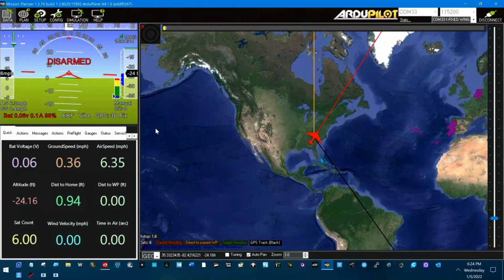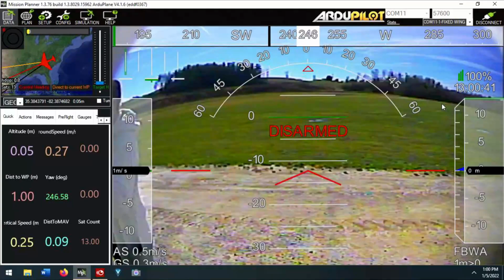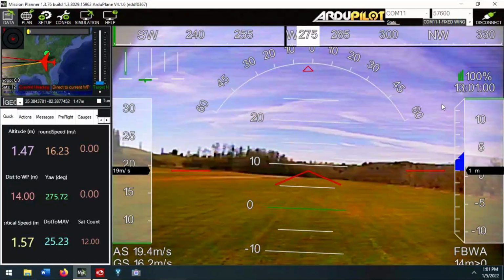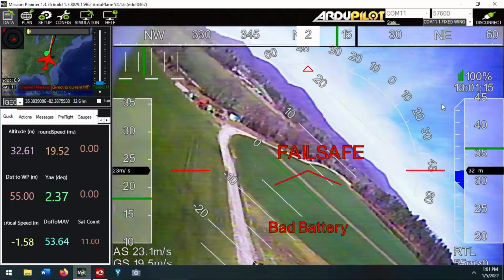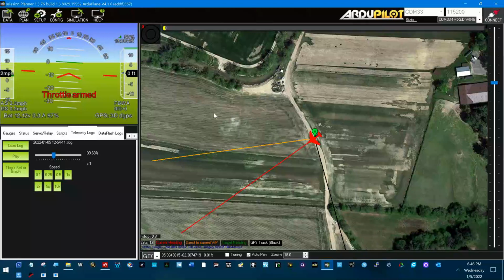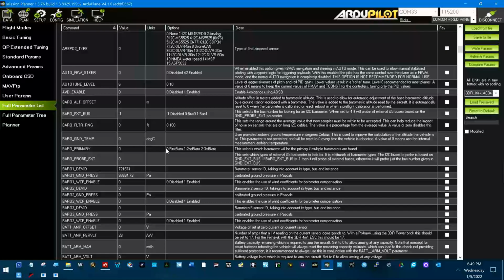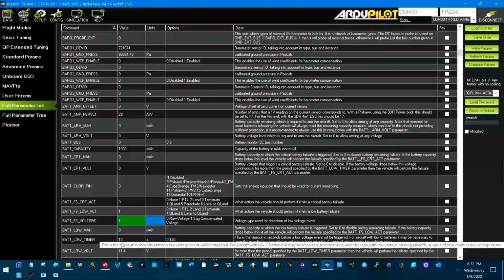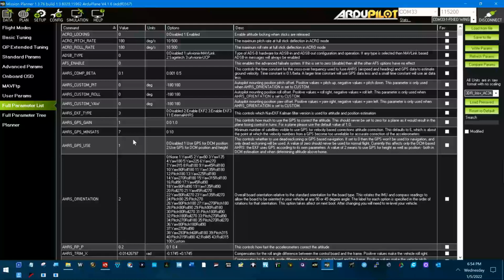Nano Talon Telemetry Tells The Story On Battery Part 1 of 2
I wasn't sure what happened until I looked at the telemetry.  I think I have it fixed and ready for the next flight.